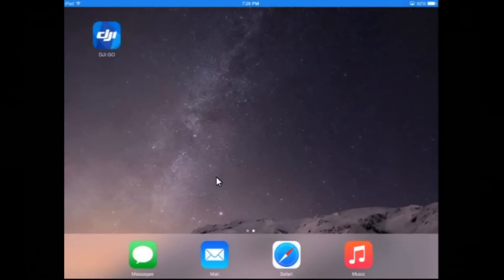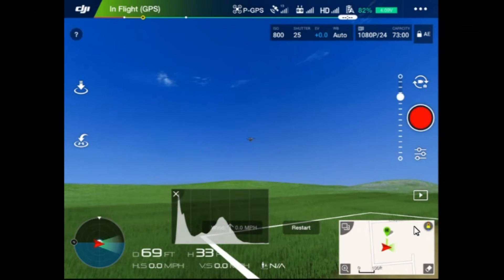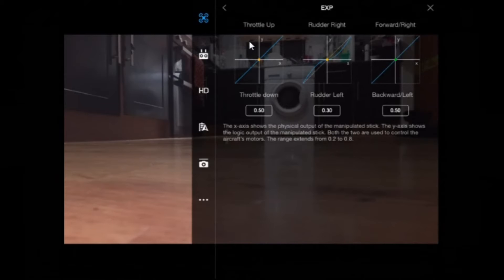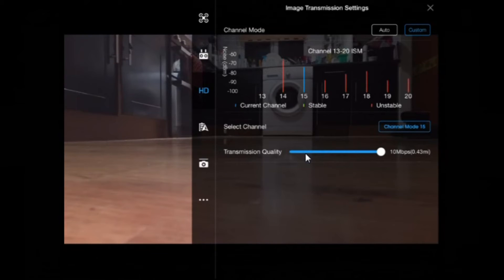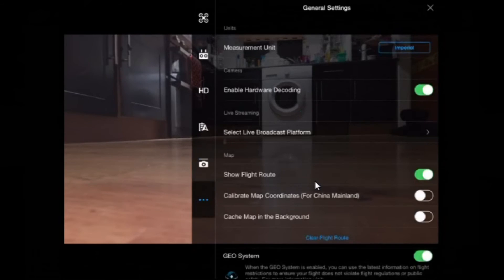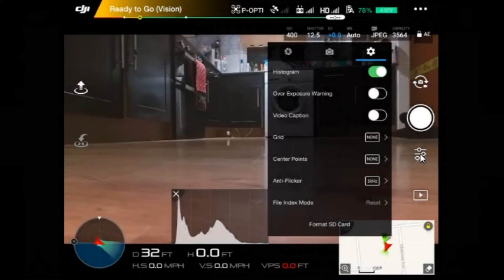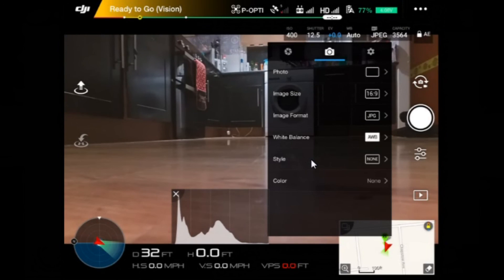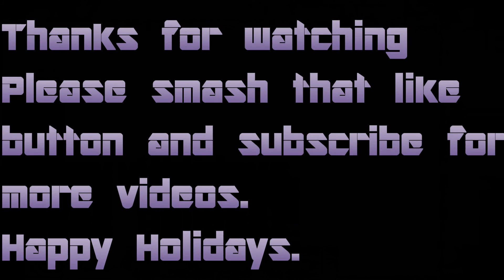A look at the DJI Go app for IOS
Using the latest version of the DJI IOS Go app
A new P3 means a new app, and this has plenty of options to play with.